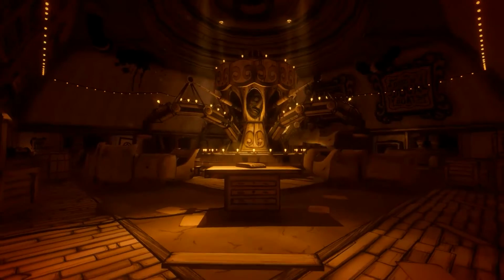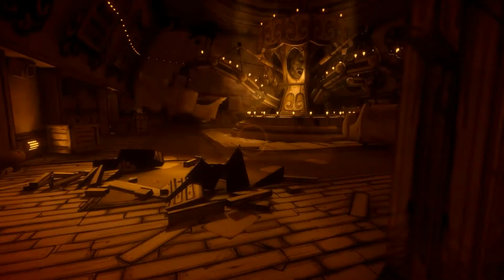Want To Like Games Plays Bendy and the Ink Machine Part 16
The crew play more carnival games and fight a tilt-a-whirl.